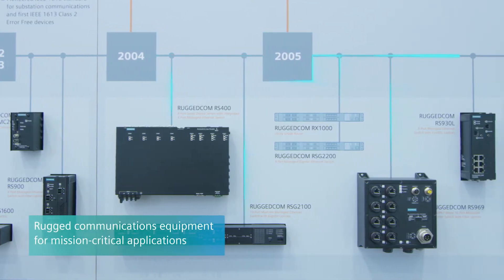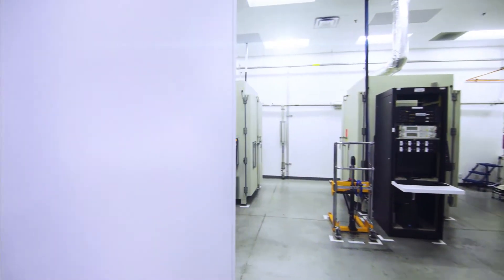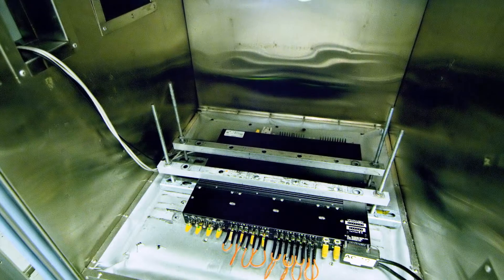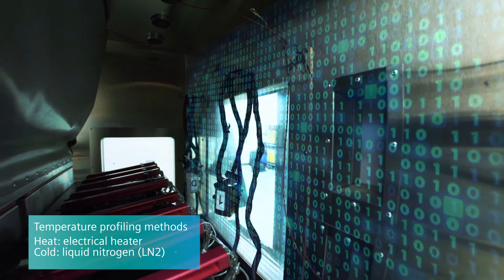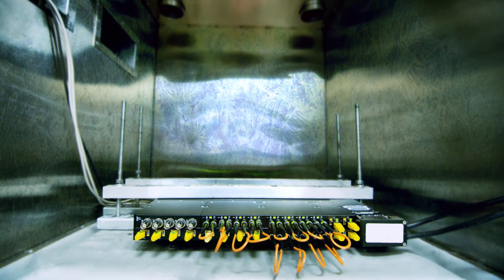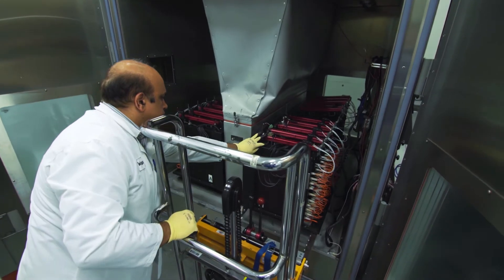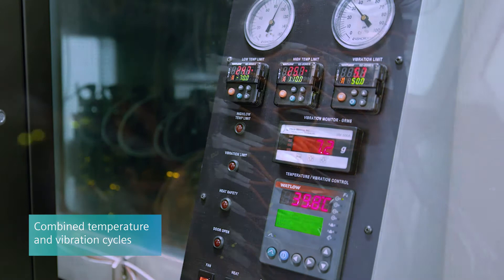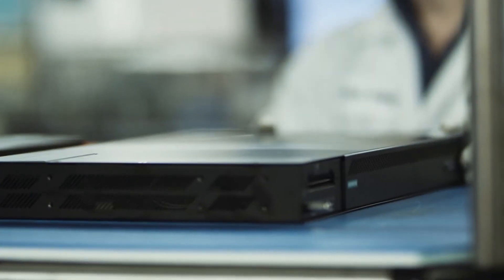RUGGEDCOM Environmental Stress Testing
RUGGEDCOM environmental stress testing is conducted by Siemens as a way to ensure superior quality and durability of the RUGGEDCOM portfolio. The extreme environmental stress tests are designed to identify product design flaws and manufacturing errors.